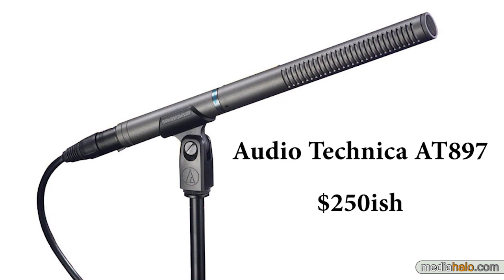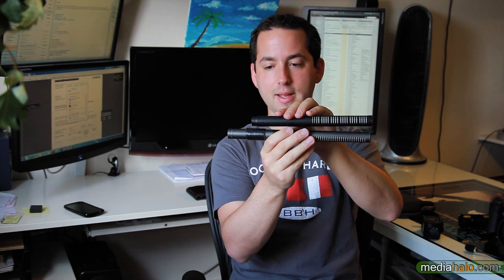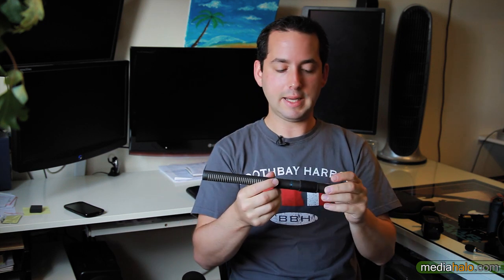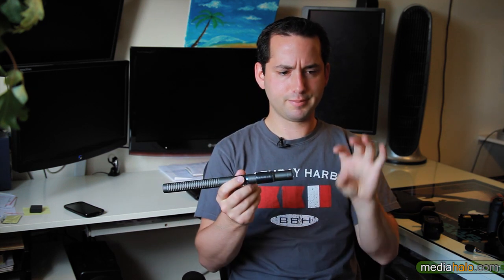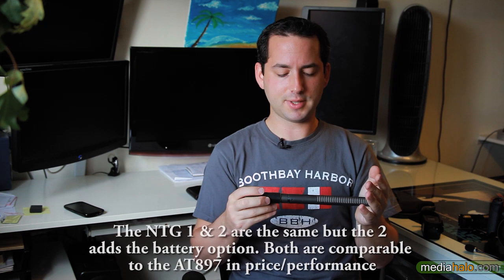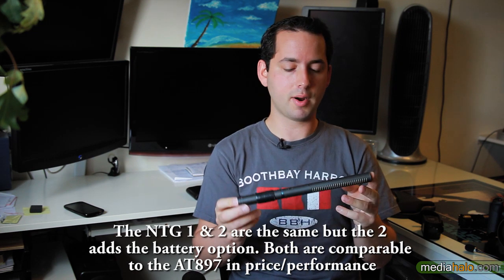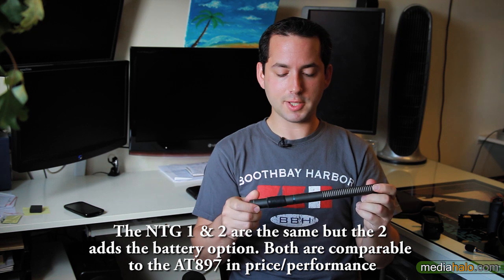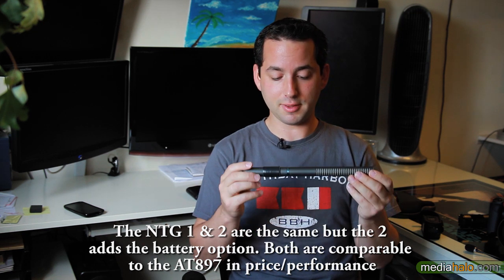$210 Audio Technica AT897 Shotgun microphone Filmmaking Review